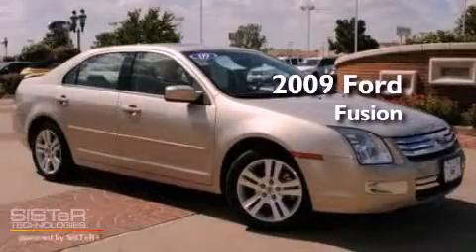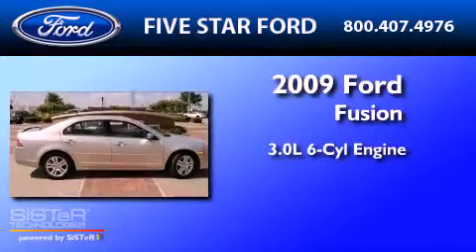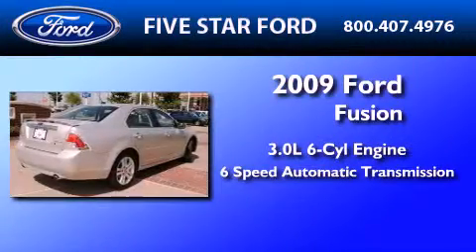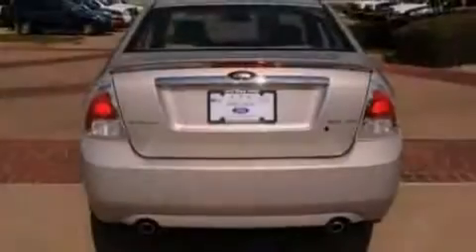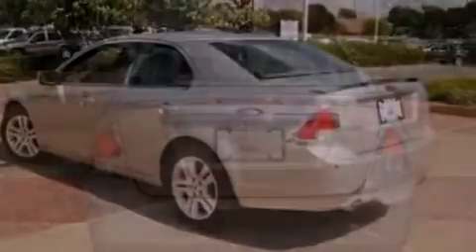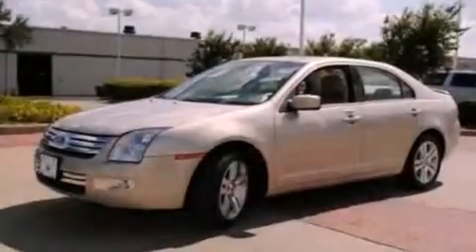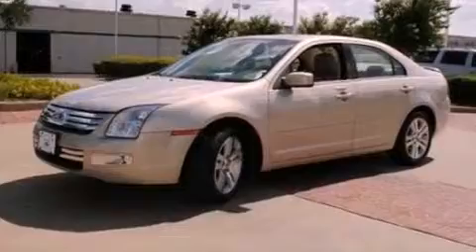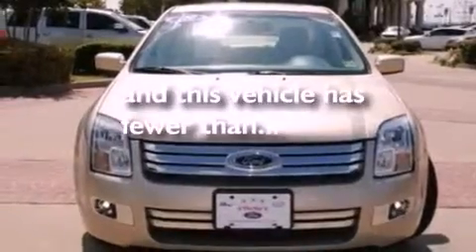Certified 2009 FORD FUSION North Richland Hills TX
We've been honored to serve the North Richland Hills TX area , we promise that your experience at our dealership will exceed your expectations !

 Year : 2009
 Make : FORD
 Model : FUSION
 Engine : 3.0L V6
 Trans . : AUTO 6SPD
 Exterior : SMOKESTONE CLEARCOAT METALLIC
 Miles : 10,550
 Interior : CAMEL
 Stock : 9R112380P